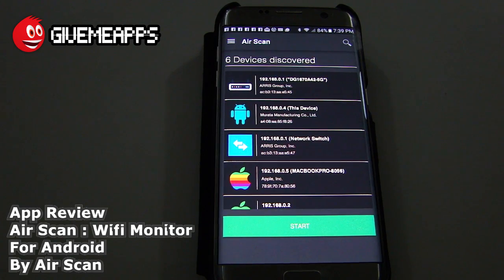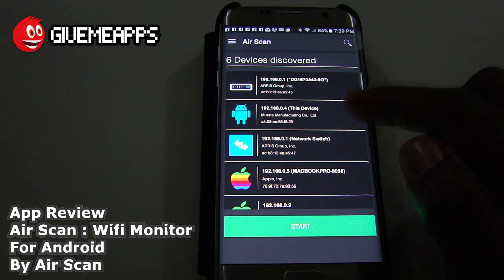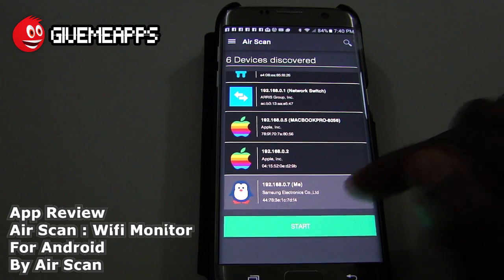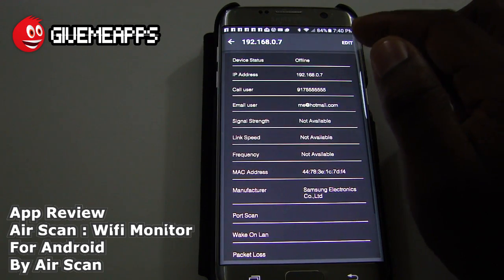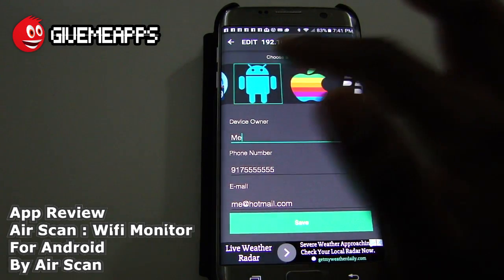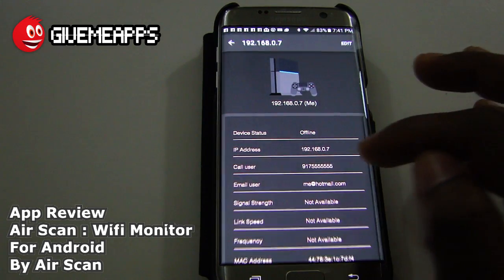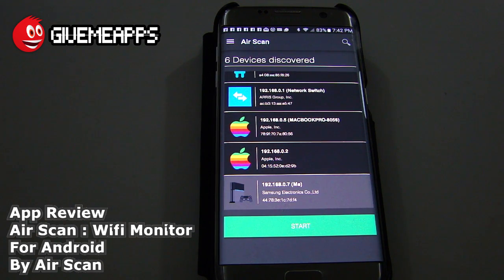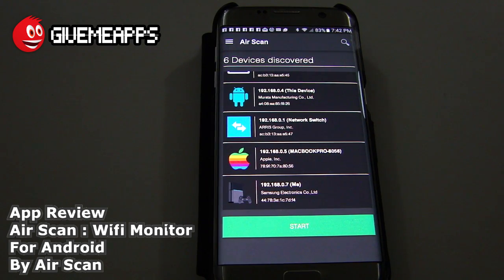Air Scan : Wifi Monitor Android App Review | GiveMeApps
Air Scan : Wifi Android App Review by GiveMeApps!

Air Scan : Wifi Monitor lets you scan all of the devices connected to a particular network with ease, but the feature set doesn't stop there!

Never worry about unapproved devices connecting to your network undetected. Add icons to all of the devices to better identify them with dozens of icons included from Playstation down to Tablets!

With Air Scan Wifi, you can call or email users connected to the network to directly communicate with them. do unlimited network scans, measure quality via Latency and Packet Loss and a lot more!